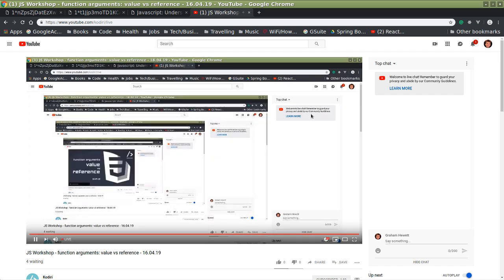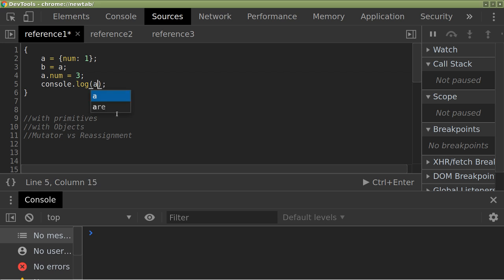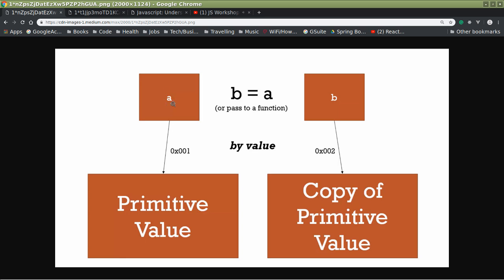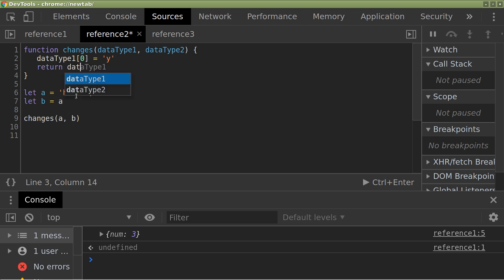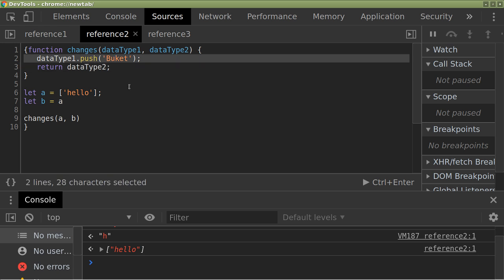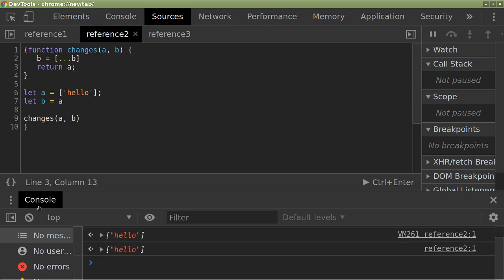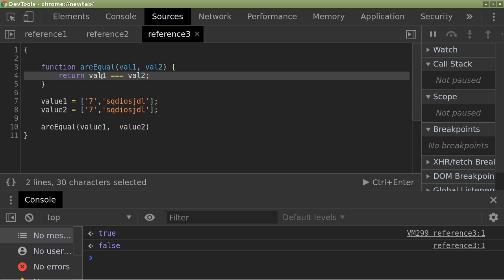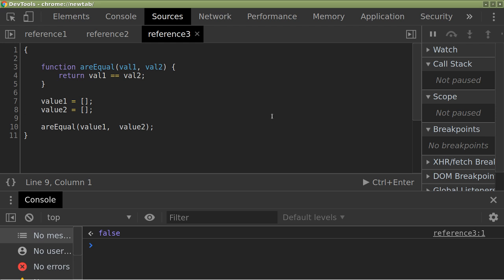JS Workshop - function arguments: value vs reference - 16.04.19